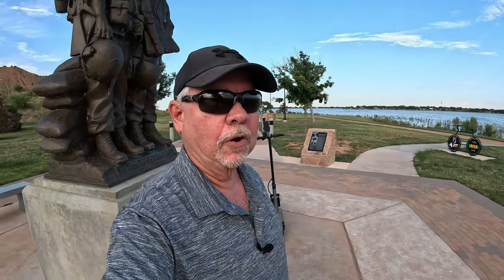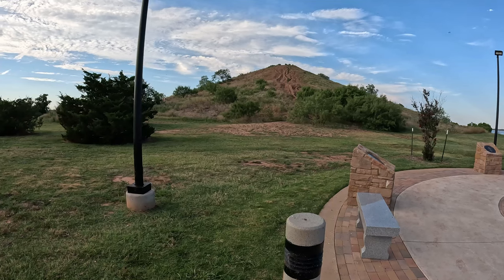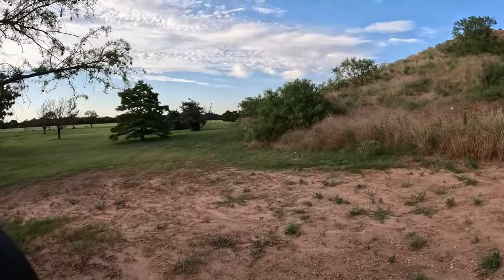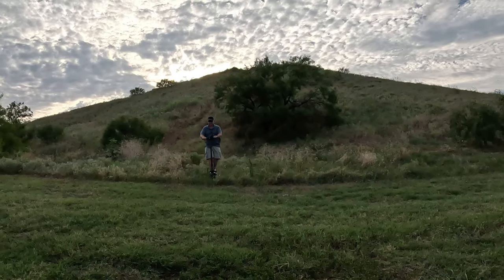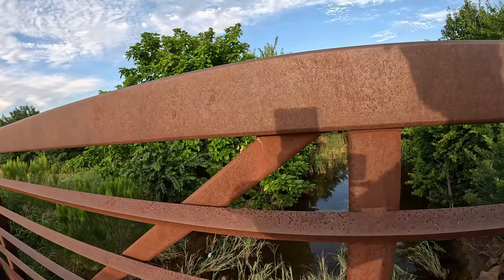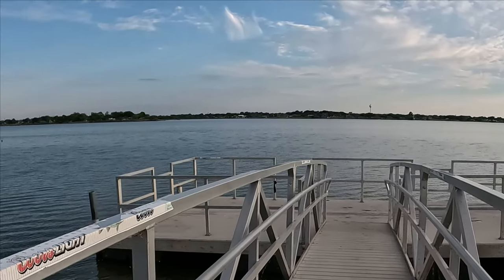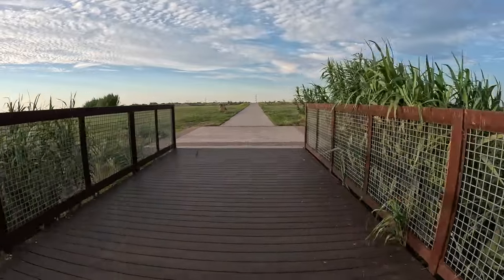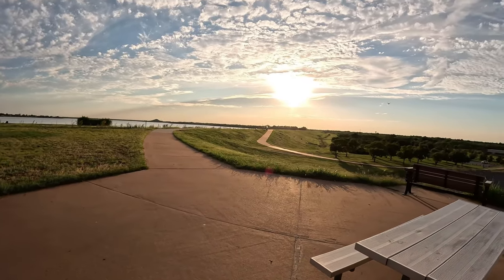Scootin Adventure | Lake Wichita Park | Vietnam War Memorial | Wichita Falls TX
Come along for another scootin' adventure around Wichita Falls Texas.  Today we are visiting Lake Wichita Park and checking out the Vietnam War Memorial.  We'll also take a quick trip up to the Lake Wichita spillway and the fishing piers.  Oh, and a fast run through the rest of Lake Wichita Park near the dog park.